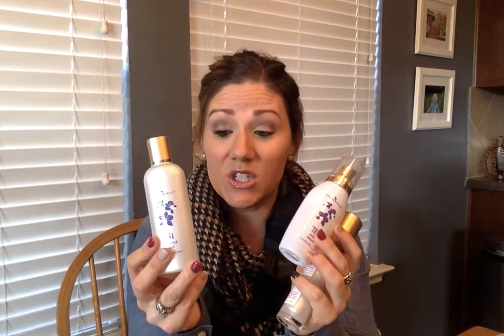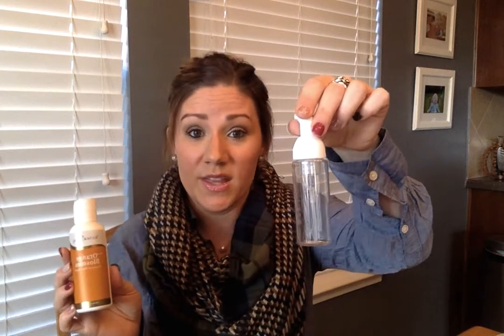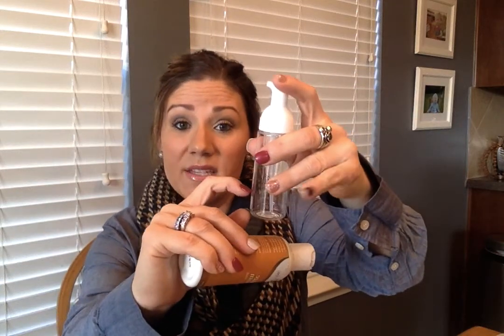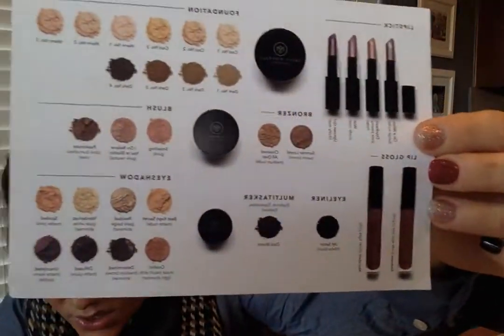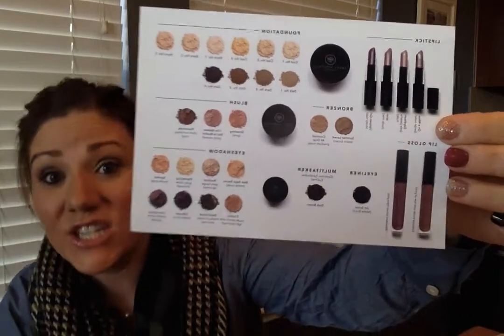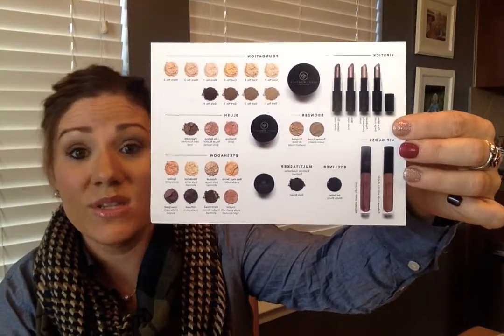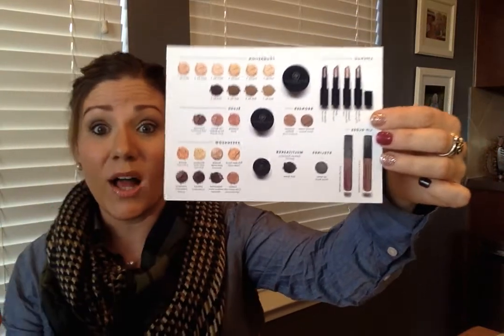What's in my box???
A peek into what is in my Young Living monthly box...